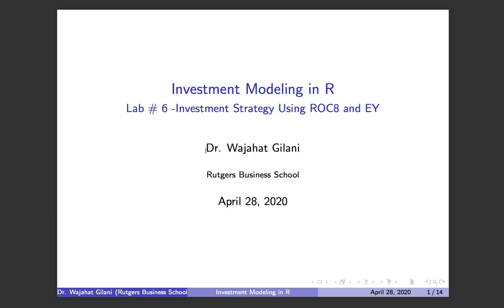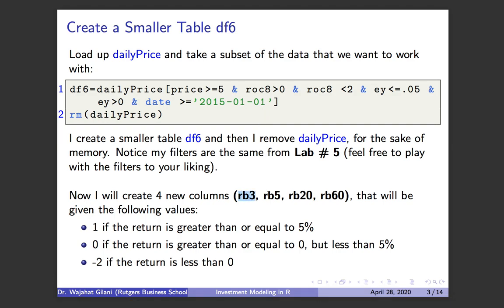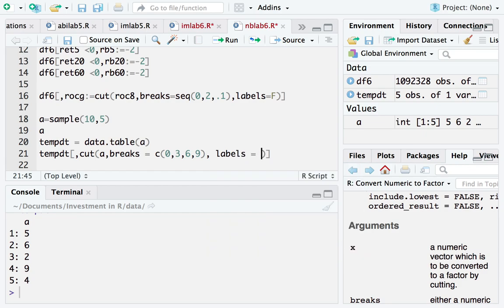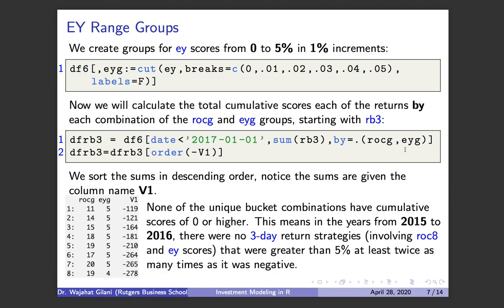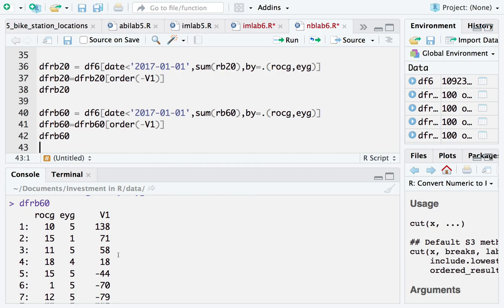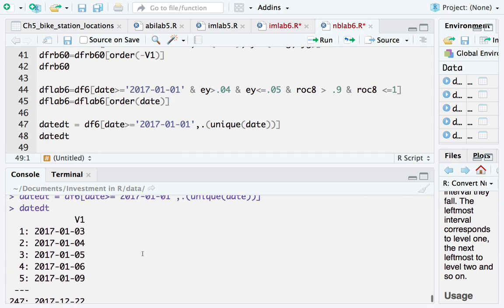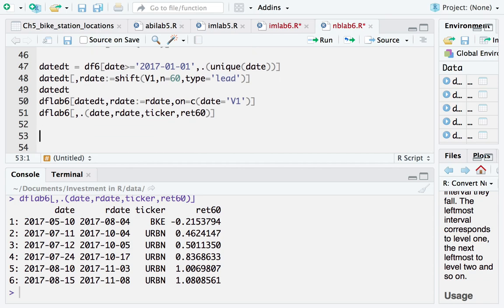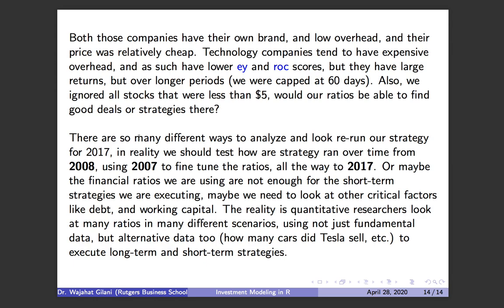Investment Modeling in R Lab # 6